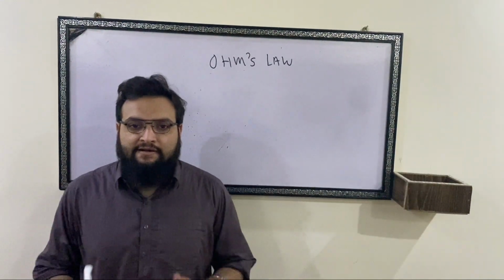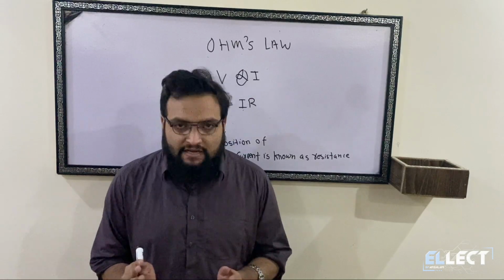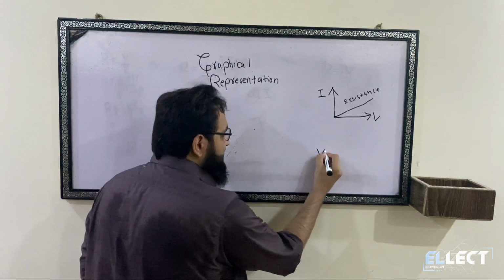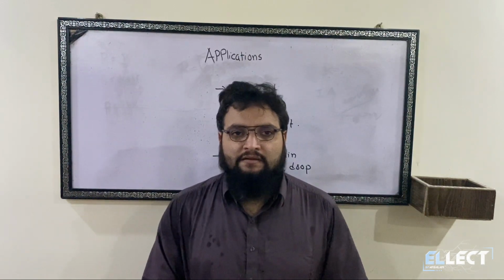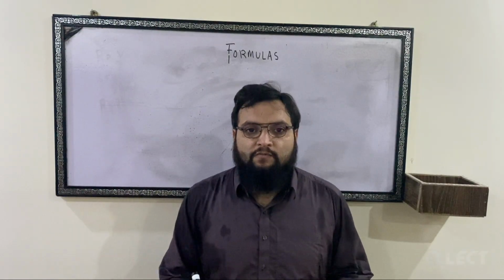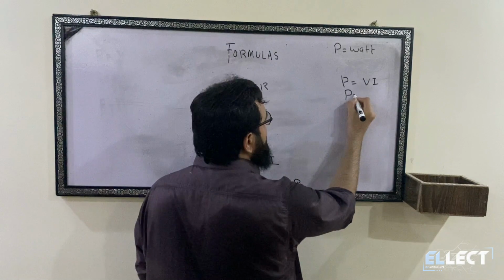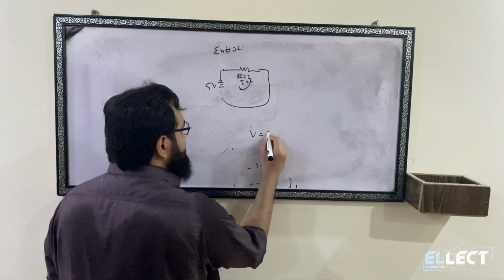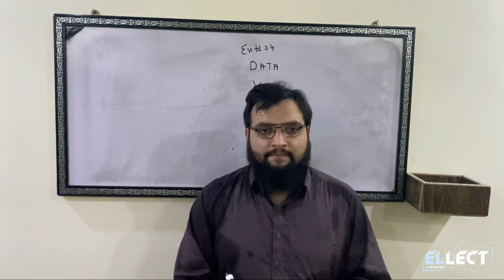Ohm's Law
This video describes the basic law of Electrical Engineering introduced by George Ohm known as ohms law.
In May 1827, Ohm published Die galvanische Kette, mathematisch bearbeitet, which described the relationship between electromotive force, current, and resistance later known as Ohm's law. Ohm obtained the experimental data from which he first formulated his law on 8 January 1826
The video comprises on explanation, statement with the help of graph and brief overview on the topic
It also describes the applications, limitations, practical examples and solved problems.

0:00 - Introduction
00:24 - Statement
03:36 - Graphical representation
05:08 - Applications
07:38 - Limitations
09:52 - Formula
11:57 - Example problems
15:54 - Thanks